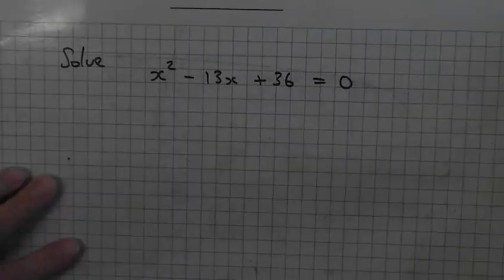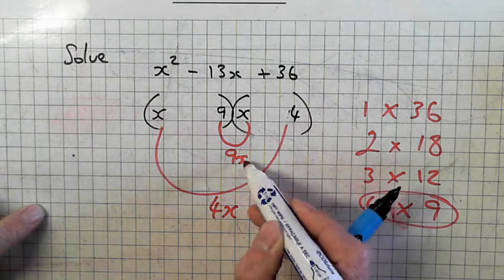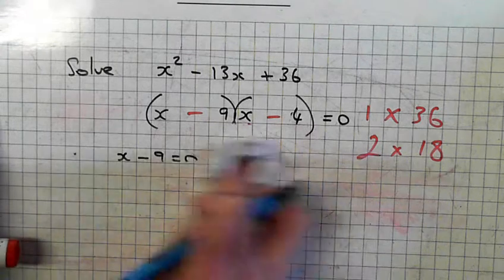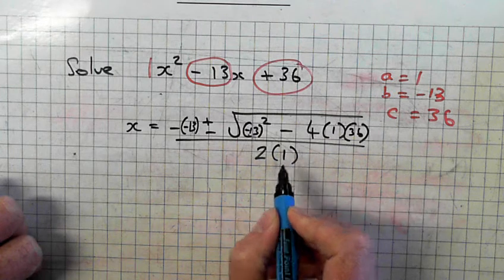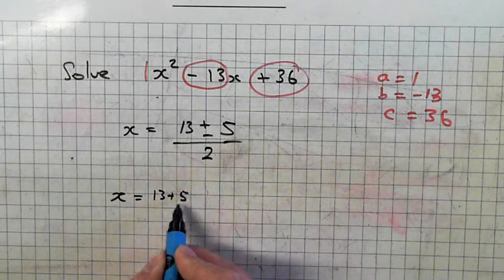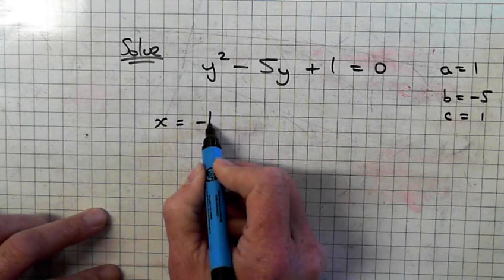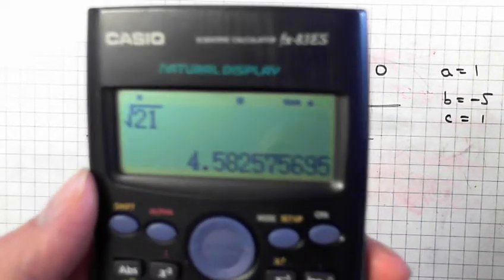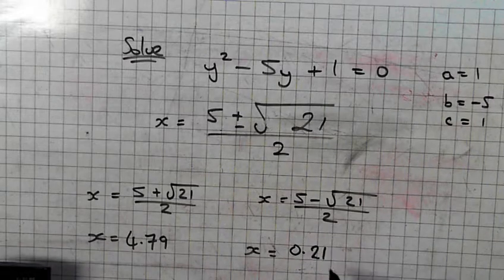LCF Solve Quadratic Eqns1